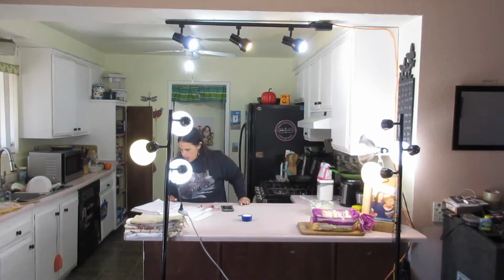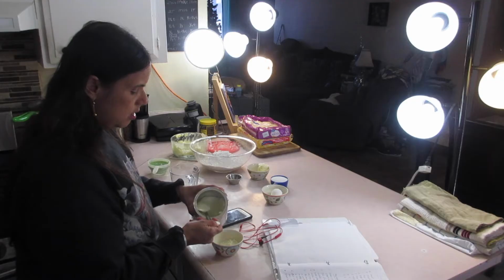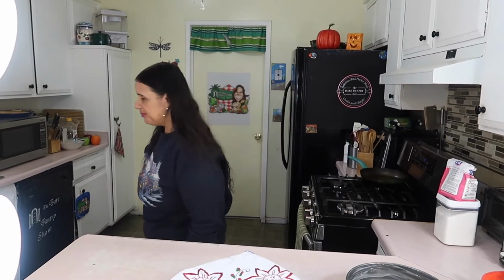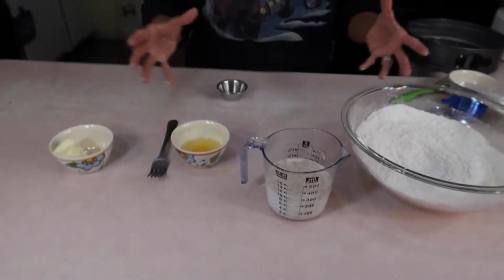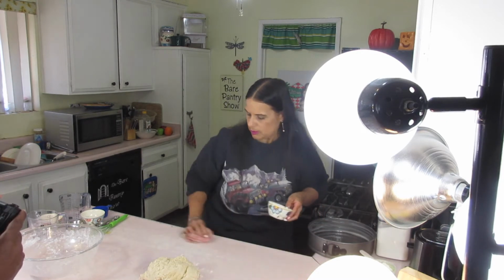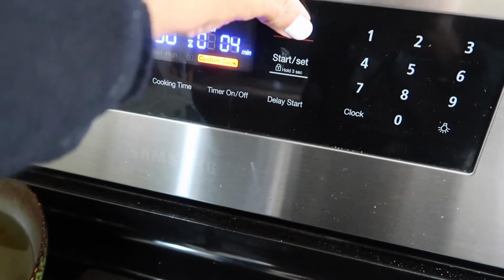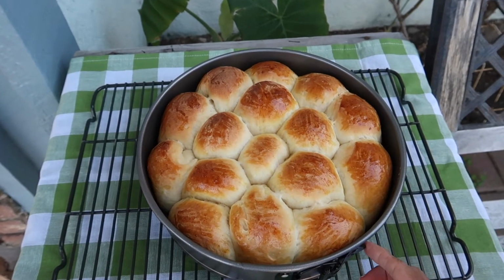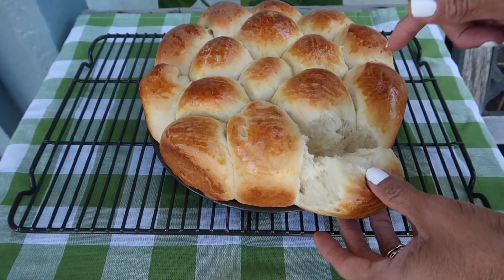Behind The Scenes | How I Direct Myself While Being On Camera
I wear a hot of hats while producing this show. Not only am I the "On-Camera Talent," but I'm also the producer and director. I know what shots I want, but the trick is to tell Joe and kids what I need for them to do while I'm on camera. I show how I gather the ingredients as I get ready to the show and how I create special transitions.